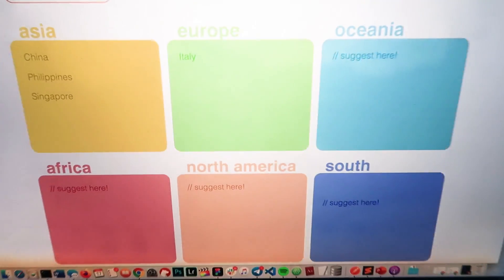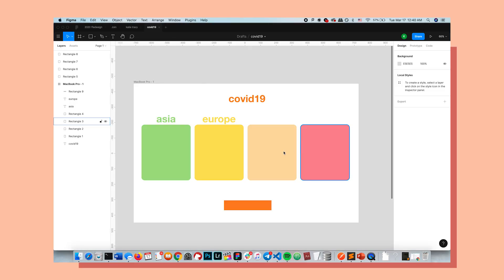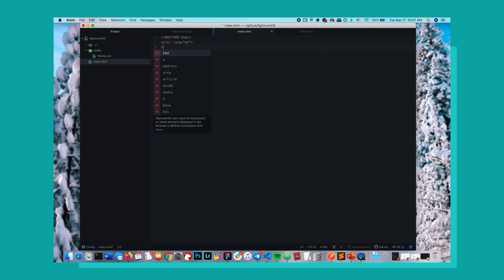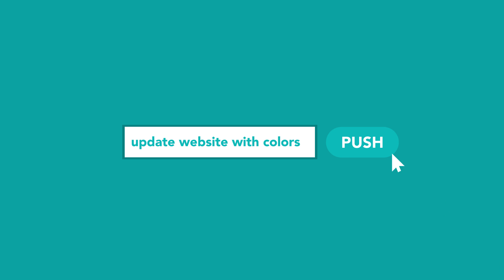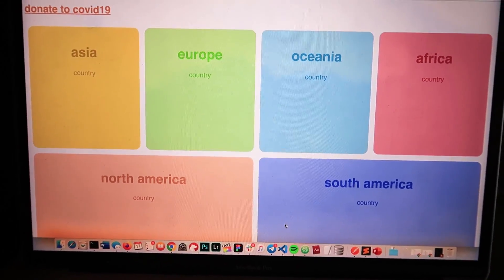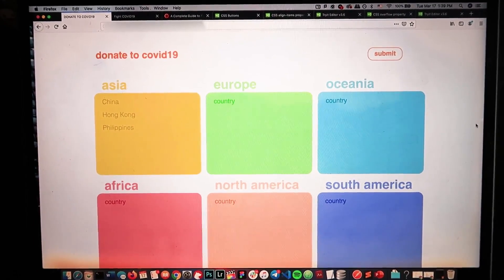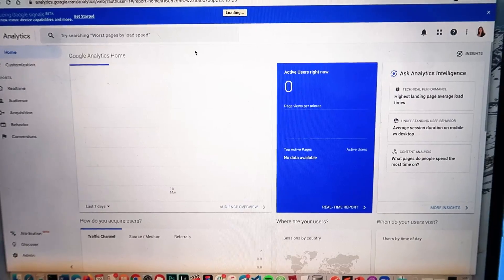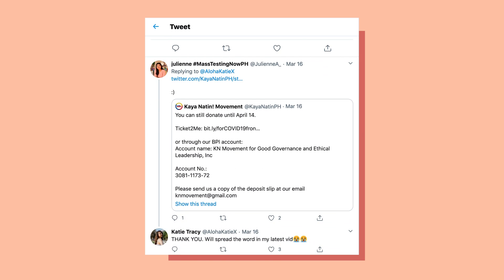I coded a website to fight COVID-19. but I need YOUR help.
day 1 quarantine: I designed and coded a website in 24 hours to fight the covid-19 outbreak. I compiled a list of donation funds supporting coronavirus frontliners, so we can still help!🙏🏼😊

➢ HELP! Suggest funds to support your country
Are you interested in improving this website? I'd really appreciate product designers familiar with Figma or web developers experienced in HTML/CSS (at least) to join me in building this website!

✰ steps to create this website
→ Design (Figma) 0:57
→ Code (HTML/CSS, Atom, Github) 1:50
→ Publish (Namecheap, Google Analytics) 5:22

::::::::: about me :::::::::

🌺Aloha, I’m Katie! I'm a Filipina teen studying abroad at Cornell University. I study Information Science and love entrepreneurship, design, and creative writing. I want to do too many things, and I want to make it all work… so that’s what my YouTube channel @KatieTracy is about. Join me on this crazy journey and together, we'll learn, struggle, and *hopefully* gain the courage to live our dreams. Let's do this, alohana.🚀

→ age: 19
→ college: cornell university
→ major: computer/information science
→ location: new york x manila
→ camera equipment

"Encourage one another and build each other up." – 1 Thessalonians 5 :11
If you see this, comment "michelle obama tweeted this!!" ;)